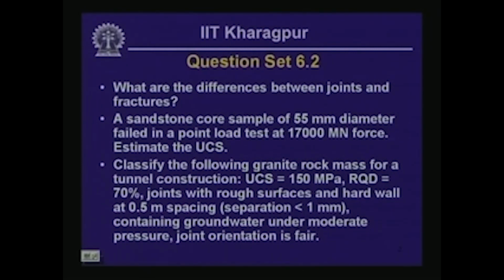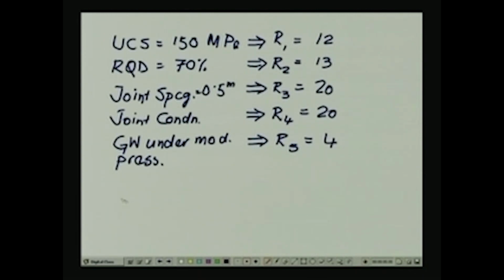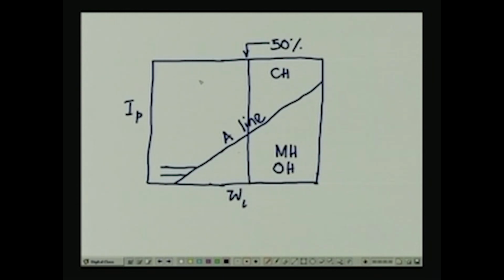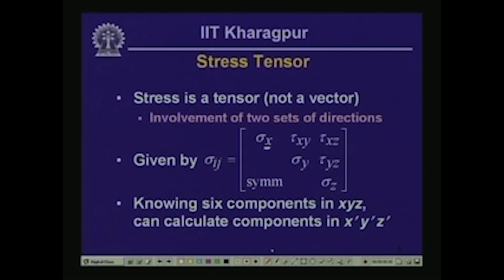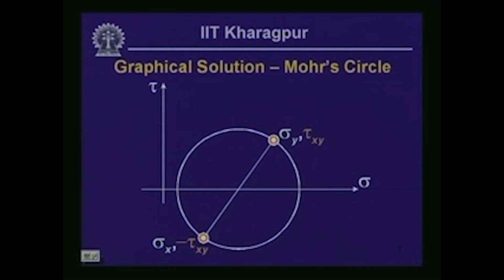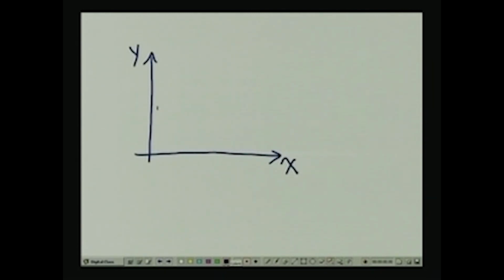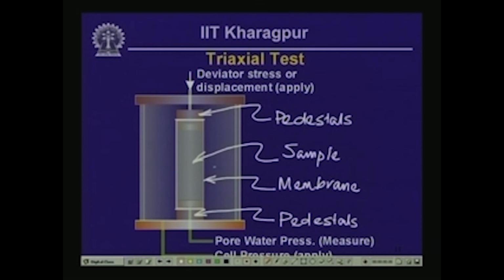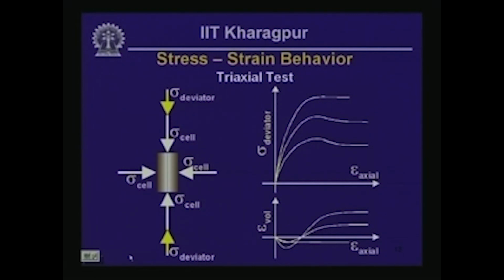Stress-Strain Behavior of Soil and Rock